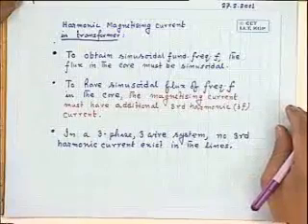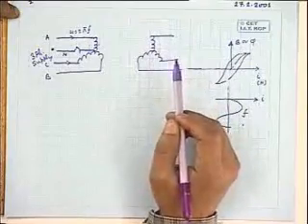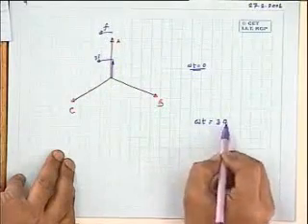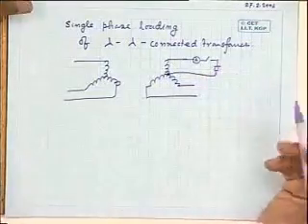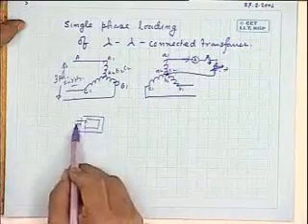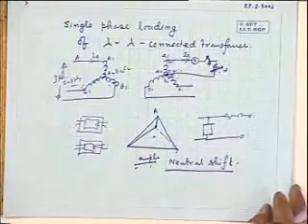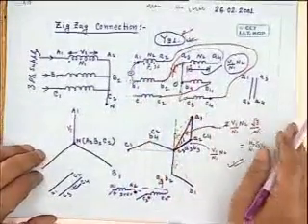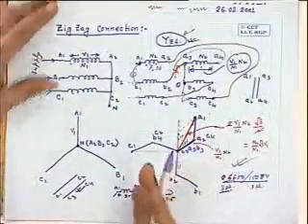18 Effect of harmonic magnetizing current